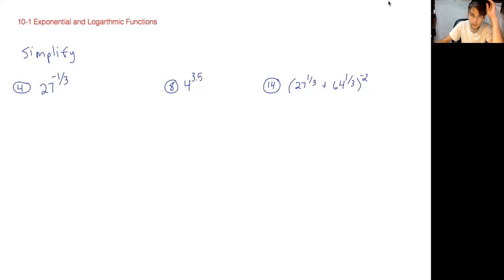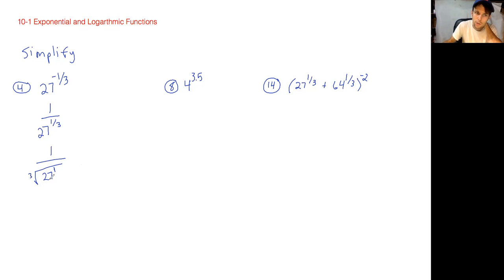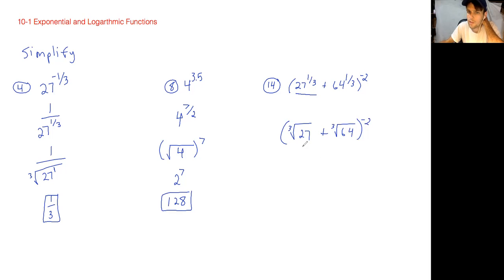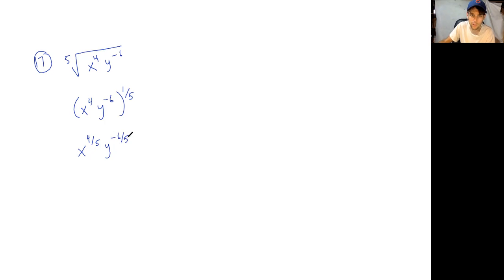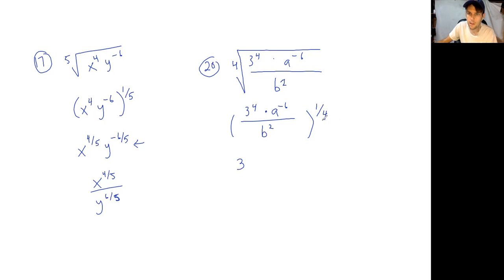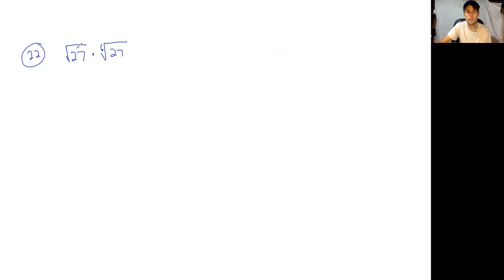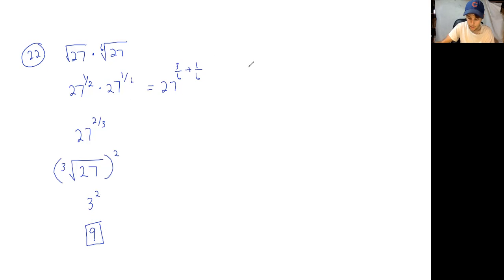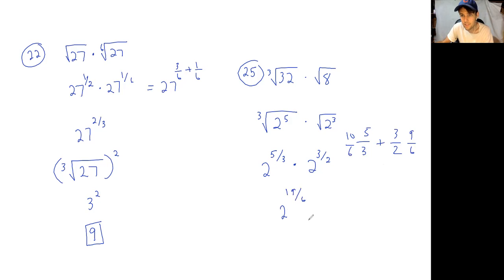10-1 Rational Exponents